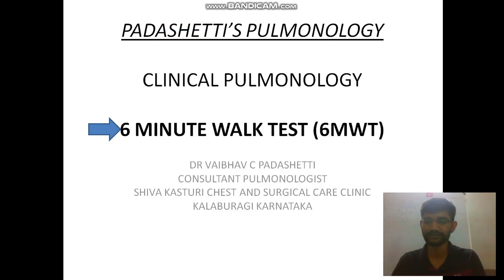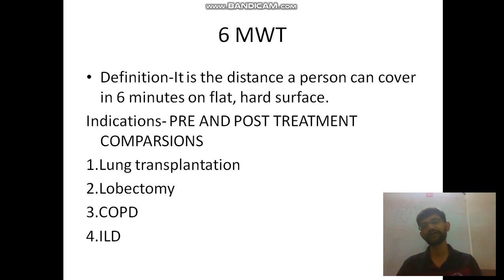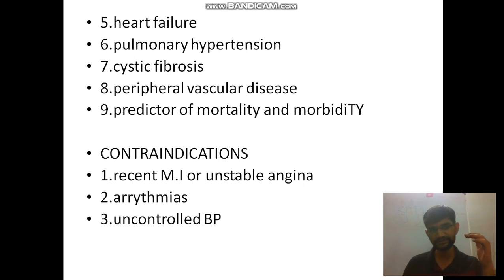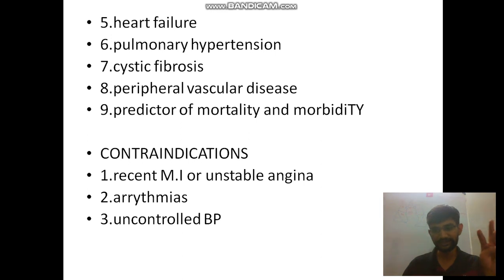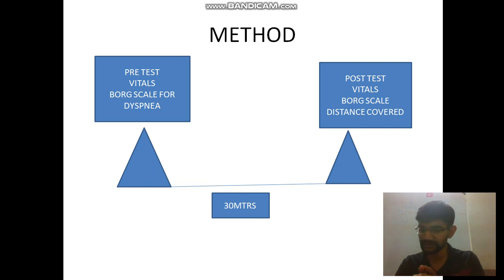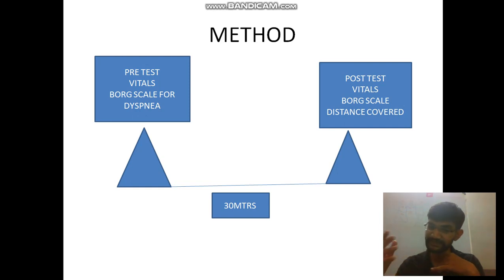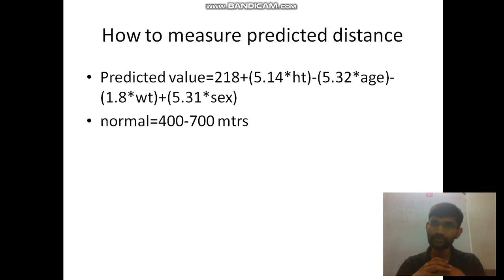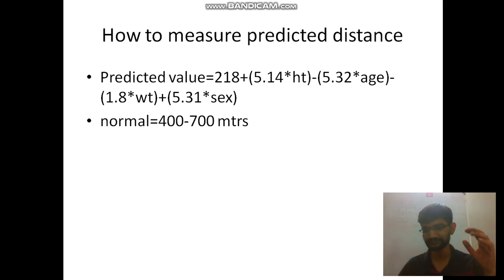SIX MINUTE WALK TEST (6MWT)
THIS VIDEO DESCRIBES REGARDING THE DEFINITION,INDICATION AND CONTRAINDICATIONS AND METHOD OF 6MWT